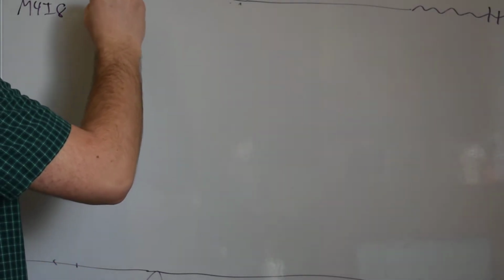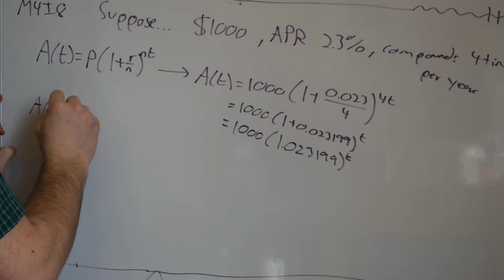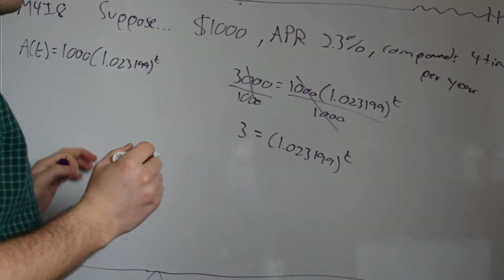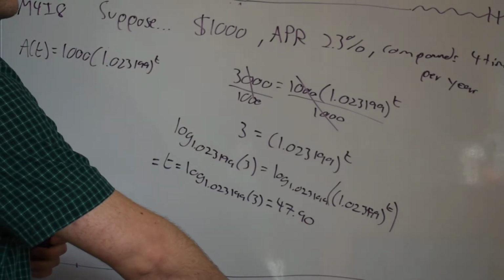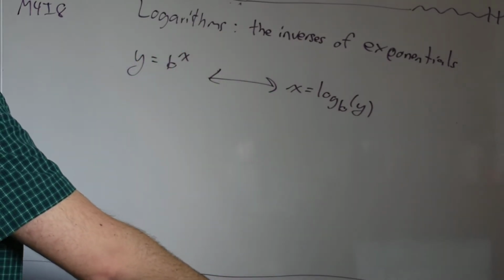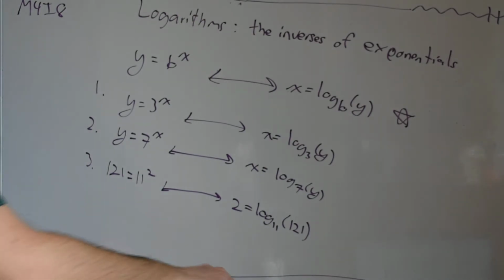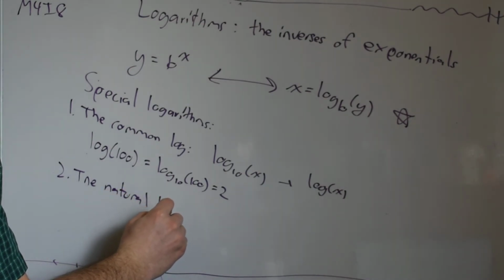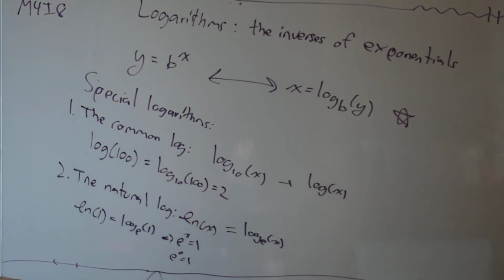Intro to Logs